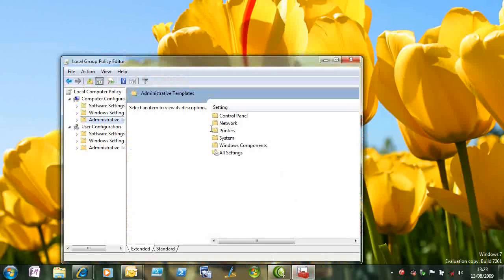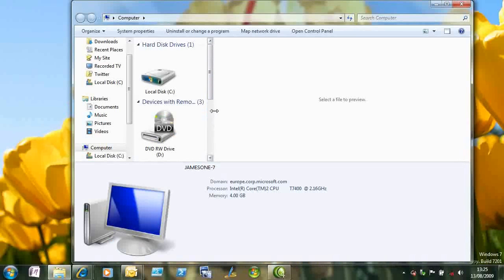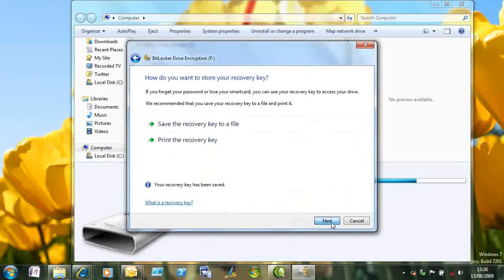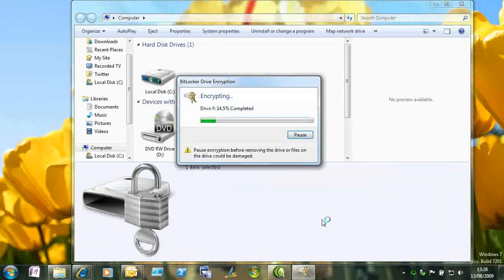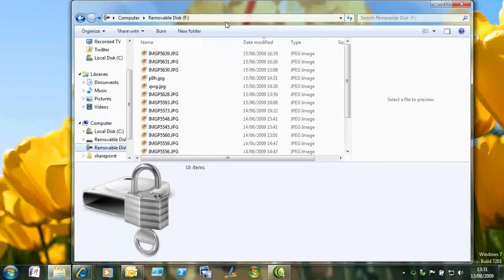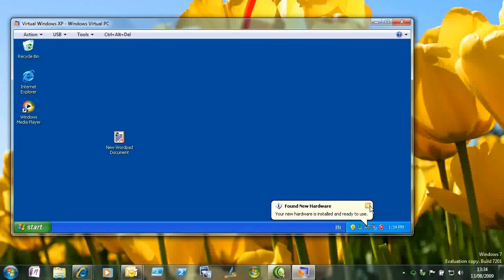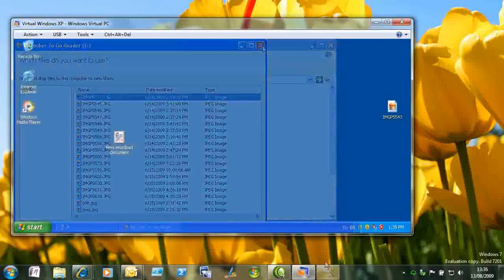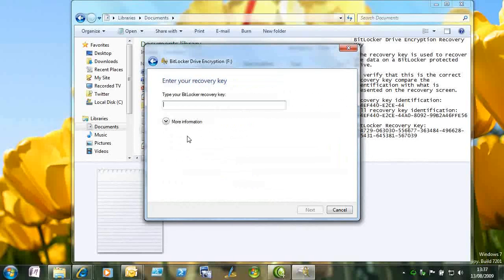YY: Windows 7 Bitlocker to Go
Yin Yang Project. Demonstration of bit locker to go including the encryption a USB device, managing bit locker settings with group policy, windows XP access and key recovery